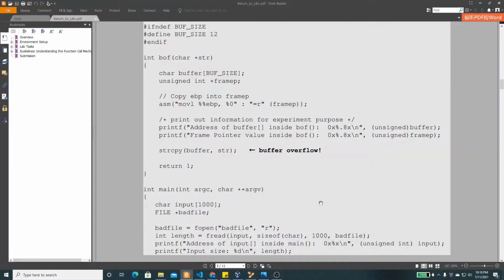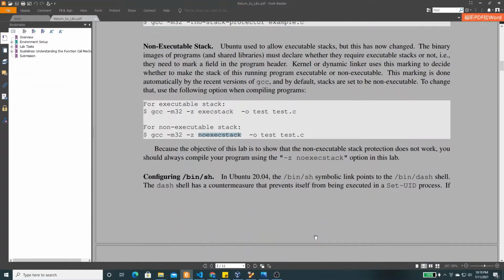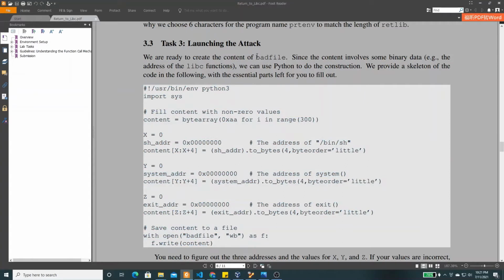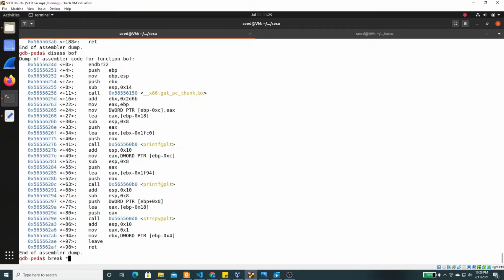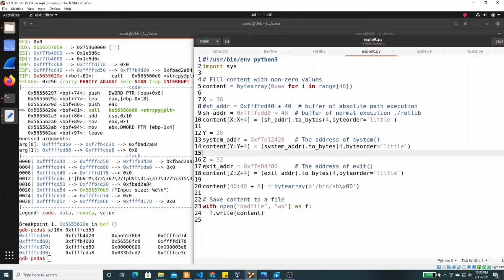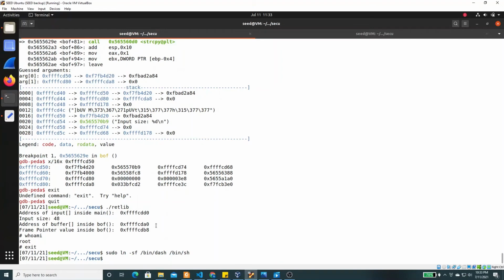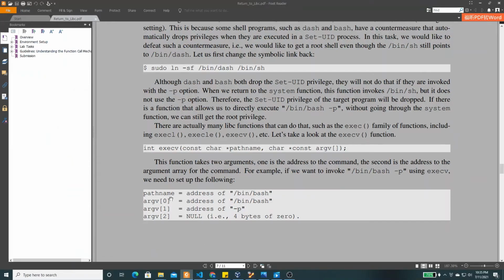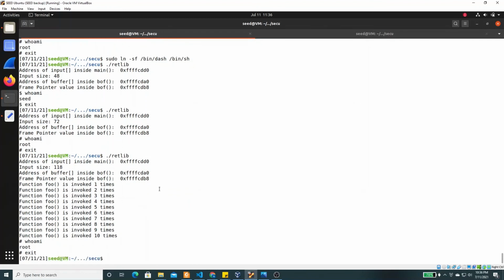CS434 Computer Security SEED lab return-to-libc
This is the demo for the SEED lab return-to-libc